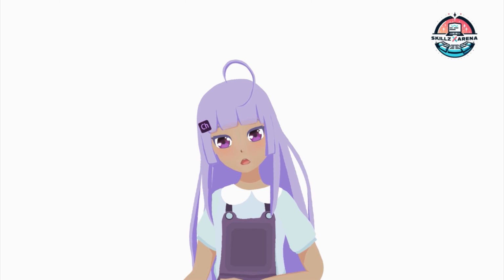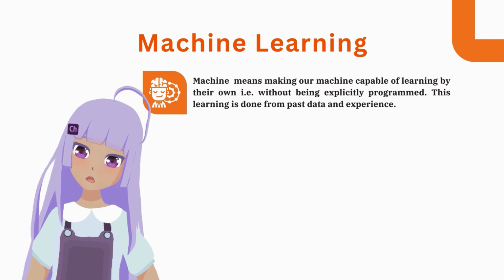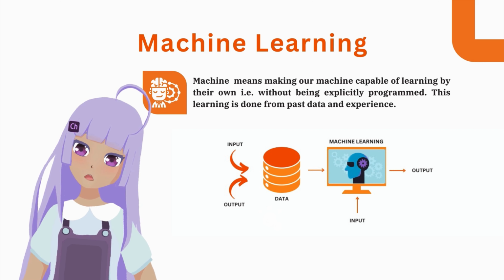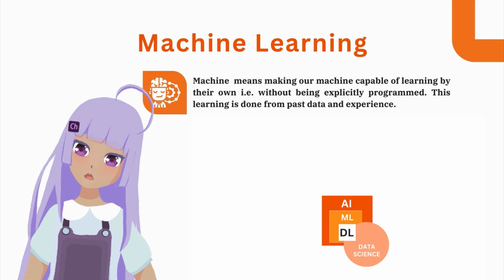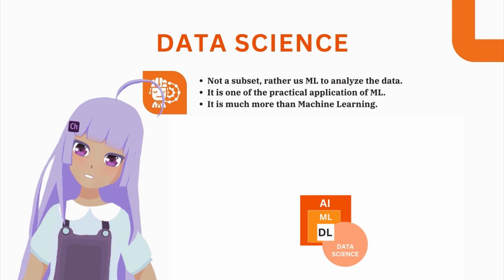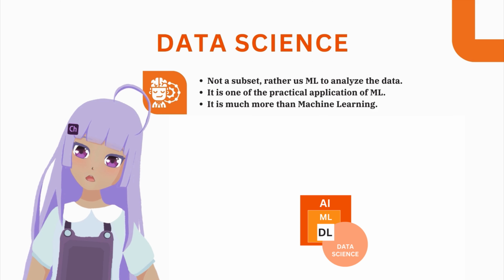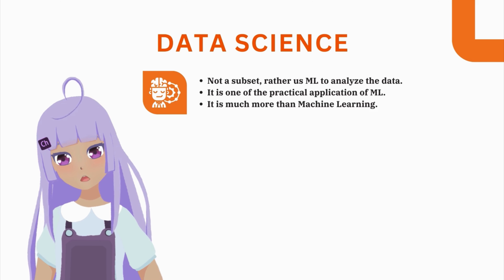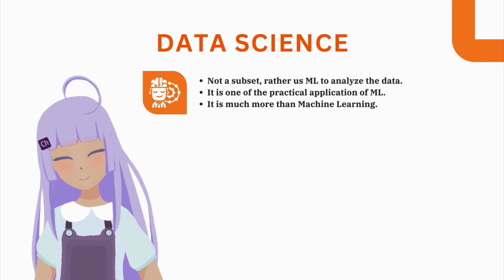Data Science and Machine Leaning |Data Science Course 2024 | Free Resources to Become Data Scientist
This What is Data Science Video will give you an idea of a life of Data Scientist. This Data Science for Beginners video will also explain the steps involved in the Data Science project, roles & salary offered to a Data Scientist. Data Science is basically dealing with unstructured and structured data. Data Science is a field that comprises of everything that is related to data cleansing, preparation, and data analysis.

The only roadmap you need to learn data scientist skills in 6 months by spending 4 hours a day. No clickbait, no BS. Only real advice. The previous version of this roadmap has already helped many folks prepare for data scientist skills and get a job. I will discuss all the FREE learning resources, exact week-by-week study plans, assignments, and milestones. This also contains a free assignment tracker where you can track your weekly progress. We will also discuss resume and interview preparation for the data analyst job profile with a free resume and LinkedIn checklist.

Data science combines math and statistics, specialized programming, advanced analytics, artificial intelligence (AI), and machine learning with specific subject matter expertise to uncover actionable insights hidden in an organization's data. These insights can be used to guide decision making and strategic planning.